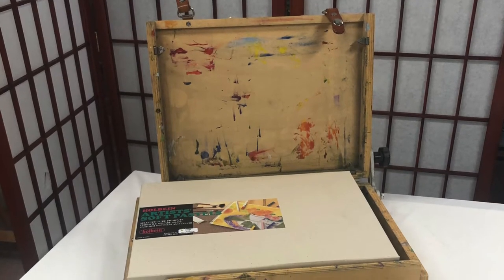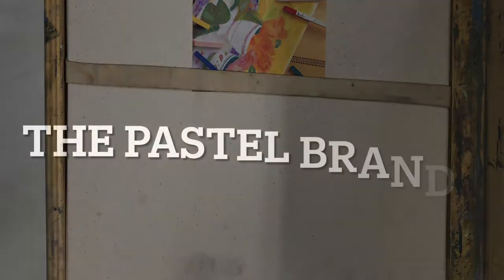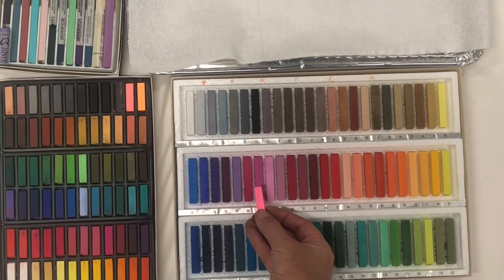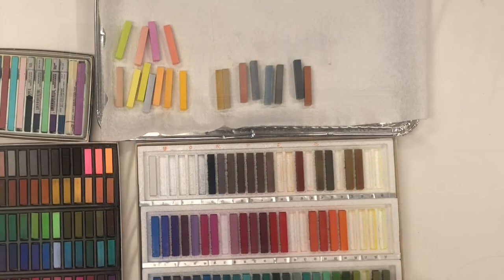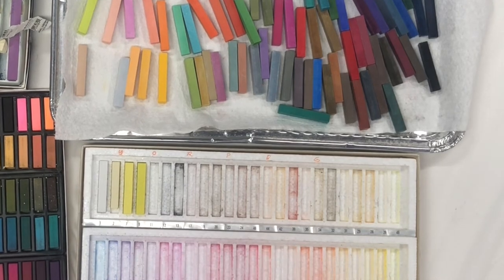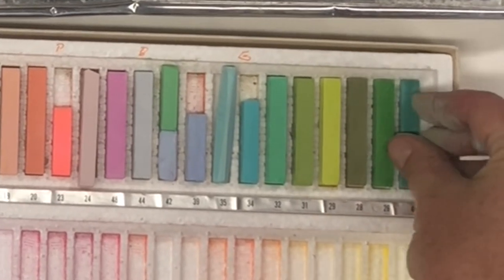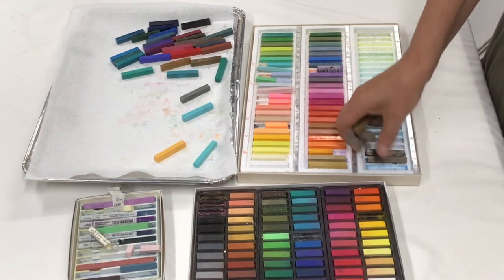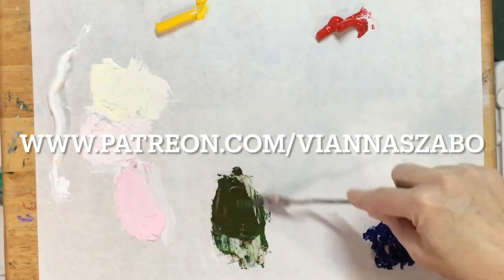Create Your Own All Purpose Hard Pastel Travel Box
Five years ago I started using a seventy two piece Holbein set as hard pastel travel set. I have wooden boxes that hold pastels but I found they were heavy and took up a lot of room.  I wanted something that was light and would fit on my 9x12 Guerrilla Painter box and could slip into my backpack.   I found the set of 72 Holbein’s fit perfectly onto the box so I decided to see if I could make a travel set out of the box.   I love Holbein for their shape and their ishy colors but I found the set was limited in value and saturation.  I made some modifications by pulling them out  then arranging them by value.  Then I removed a few colors that were close in value and color and added in some other brands of pastels to extend the value and saturation range. I used Nu-Pastels, Faber Castells and Rembrandt’s to create a set that met my need for color values but also because they are hard pastels that fit into the slots of the Holbein box.  Because this was made up of different brands I decided to call it my Frankenbox.

I created it originally for plein air painting but found it was a very useful for studio painting.  The box turned out to be surprisingly sturdy and travelled with me to Italy several times and other workshops around the U.S. It became my go to plein air air box and I could change out the colors if I thought it would suit my needs.  The only qualification was that the new colors had to fit into the slots of the box.

Recently I decided to treat myself to a new box and show you the process of making one from scratch.  I purchased a box of 72 Holibeins for around 140.00, a set of 72 Faber Castell for around 30.00 and then went into my inventory of Nupastel and Rembrandts.  The new box cost around $185.00 which isn’t bad if it lasts for the next 5 years.    Here are the colors and brands I added in.

Nu Pastel Colors

Bottle Green
Harbor Blue
Light Naples Yellow
Light Blue
Cordovan

Faber Castel

Three sunset colors
Light blue

Rembrandt

Blue Violet

I also added a couple of short nubs of pastels but without the paper on them I am not sure what brand they are.

Two other items you will need to make your box is some glue, to fix the loose foam inserts to the inside of the box cover and a giant heavy rubber band.

If you would like to see more of my work please visit my